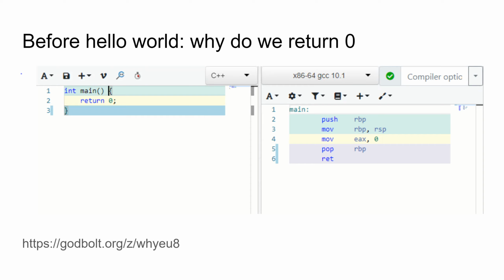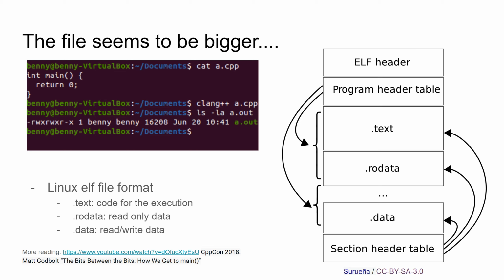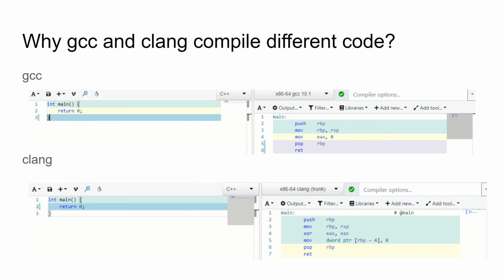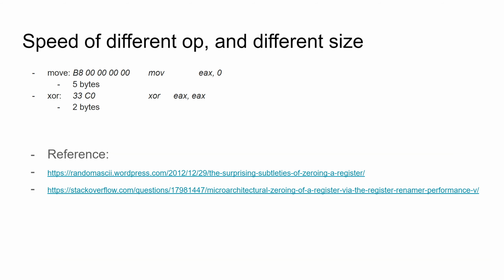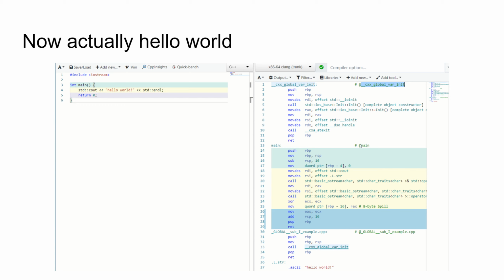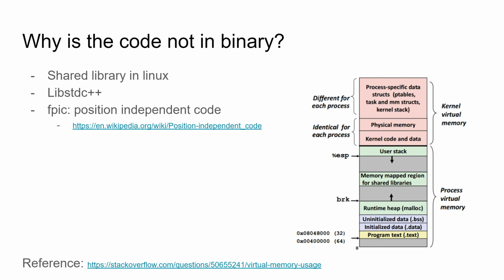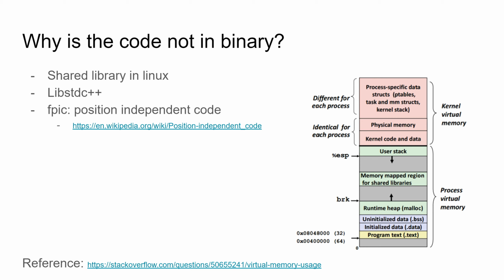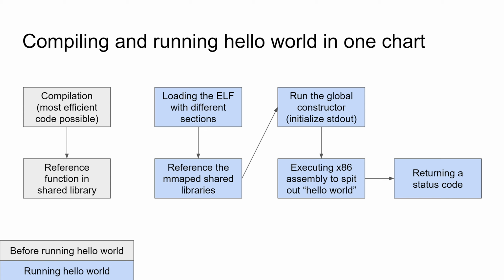C++ Fully Explained, Chapter 1: Hello world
Explaining C++ without any hand waving. Today we are going into the simplest program "hello world", and see what exactly happens when you write and run a hello world!